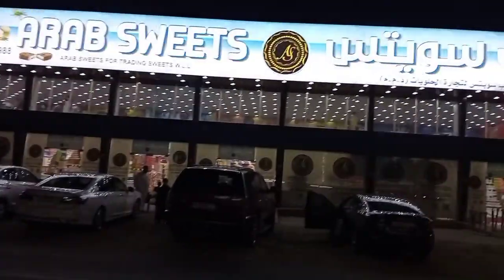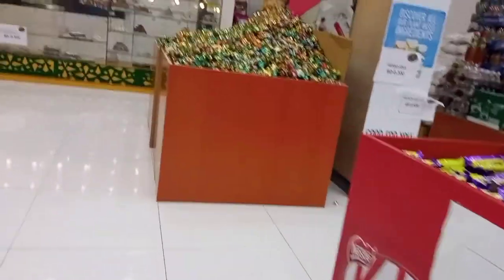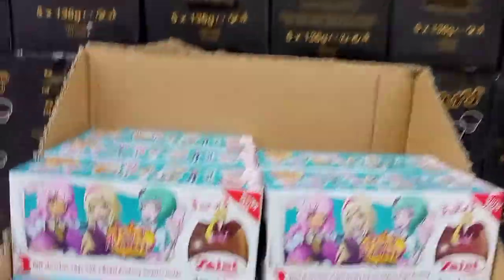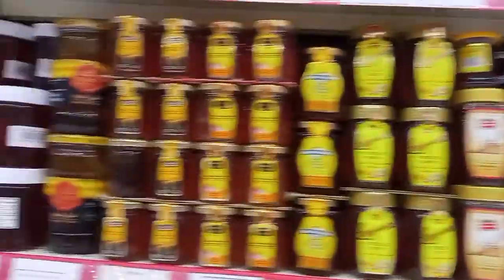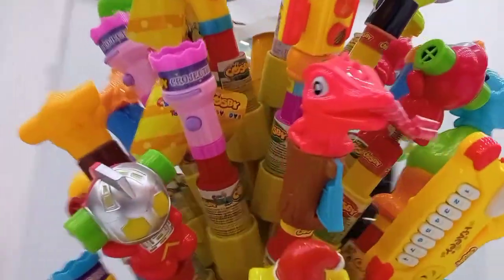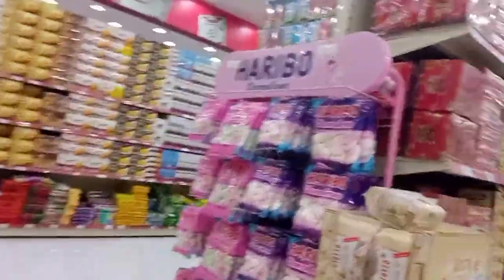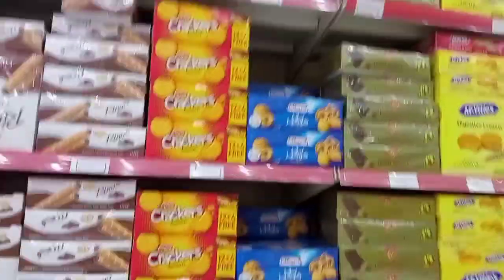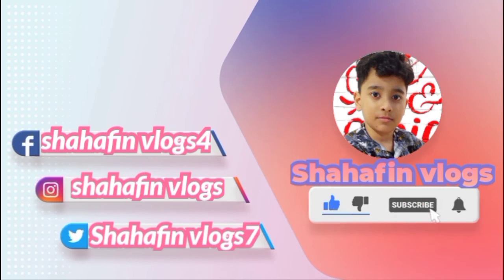Bounty Arab sweets|sweets shop|Shahafin vlogs| sanad